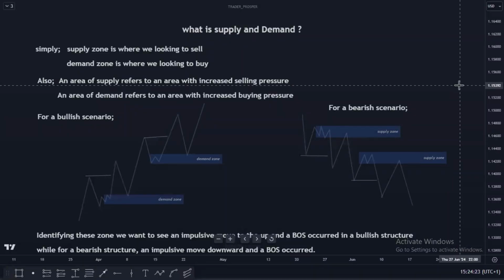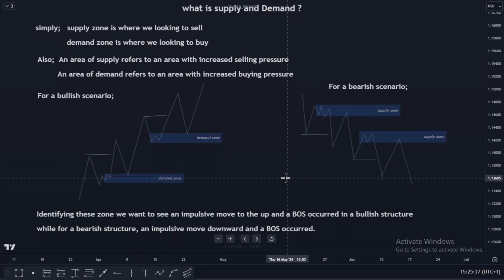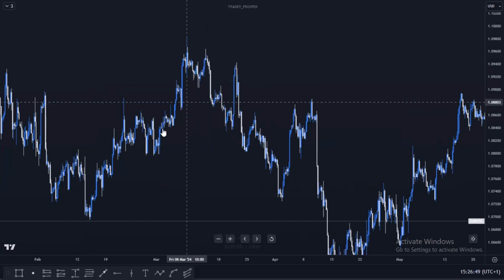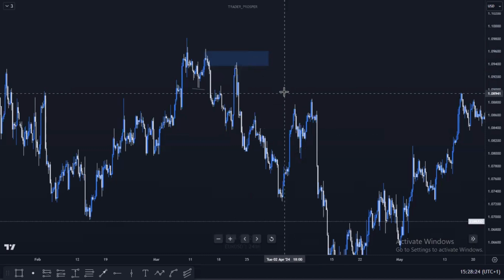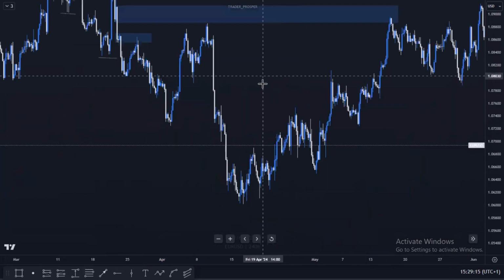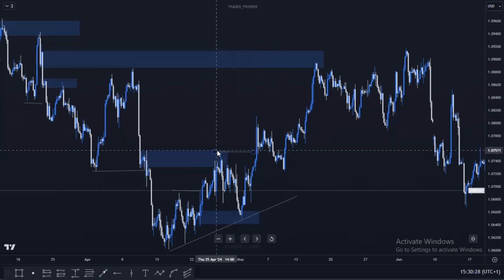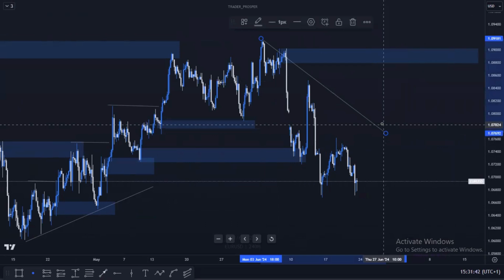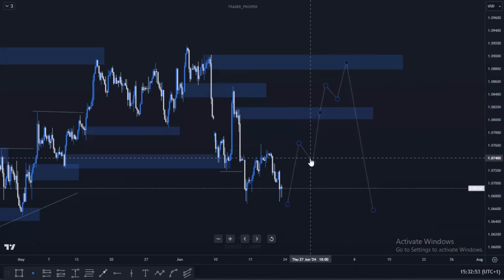how to identify supply and demand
in this video you'll learn how to identify supply and demand zones
this video's teaching is not only applicable for the forex market but also applicable to the crypto and stock market.